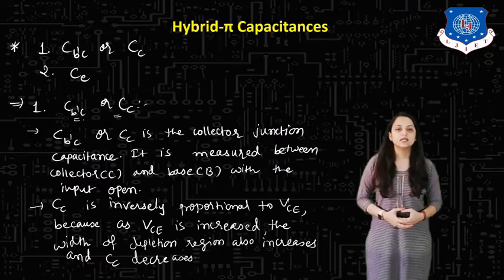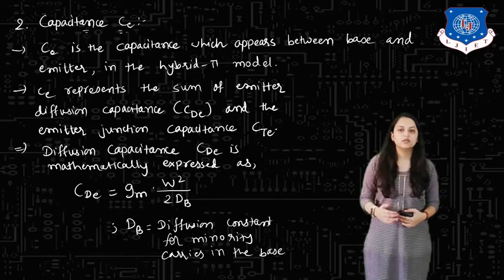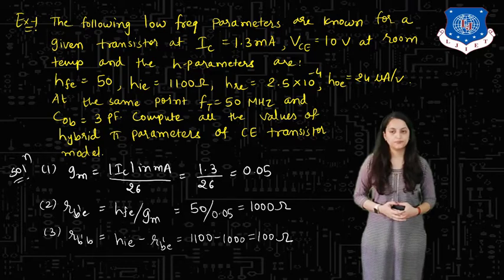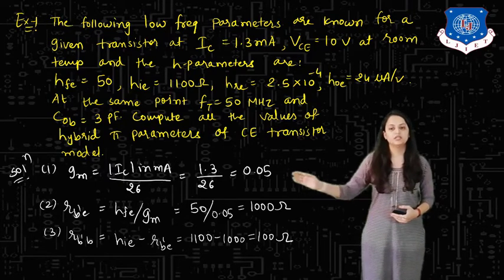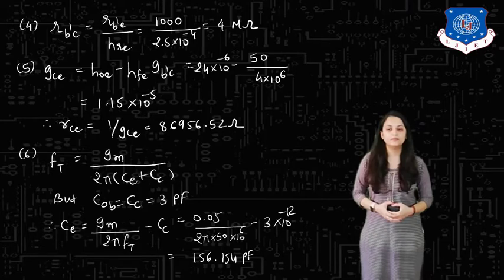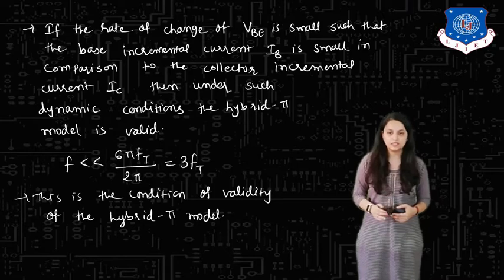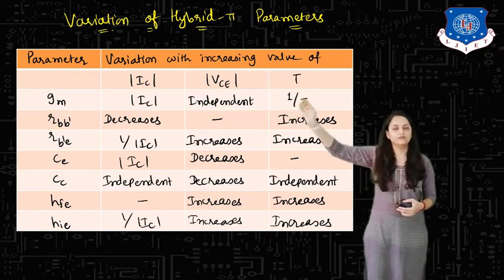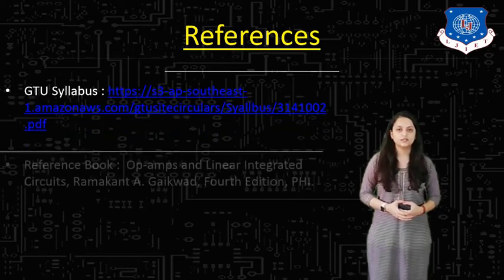SESSION_34_ANALOG CIRCUIT DESIGN_30_APRIL_2021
TOPIC : Hybrid-π Capacitances, Validity of Hybrid- π Model and Variation of Hybrid- π Parameters

Now from the video try to answer following questions:
1) Which are Hybrid-π Capacitances?
2) Define Cc.
3) Define Ce.
4) Give the mathematical expression of Diffusion Capacitance.
5) Give the formula of fT.
6) What is the condition for validity of  Hybrid- π Model.
7) What is the effect on gm with increasing values of Ic , Vce & T?